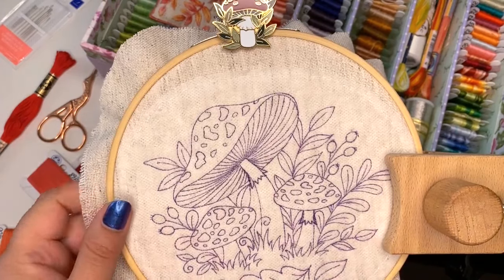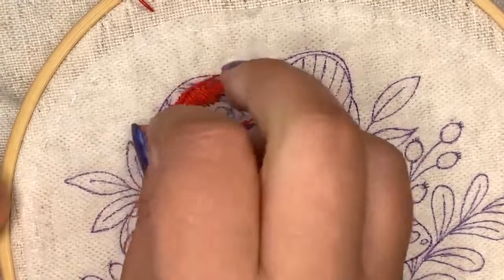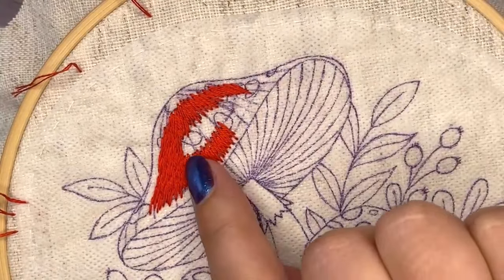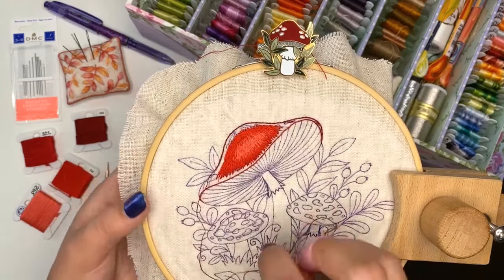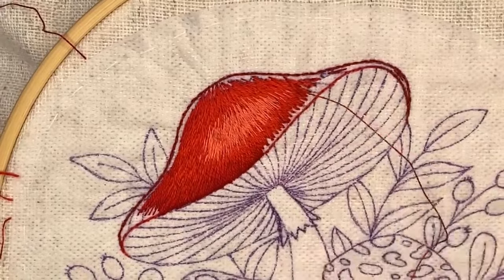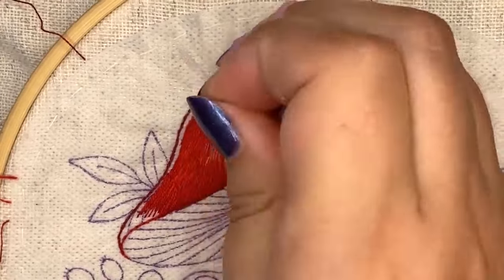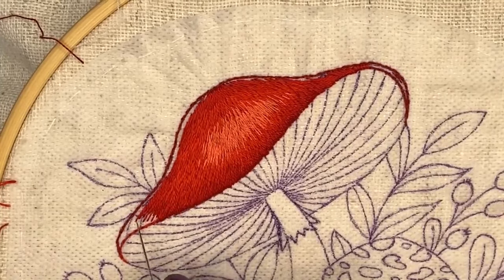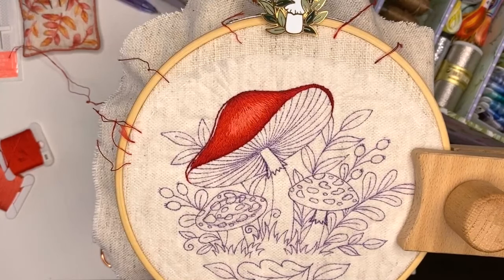🪡 Long & Short Shading Tutorial for the Mushroom Cup 🍄 Amanita Mushrooms Stitch-Along Part 2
Along with this new pattern you can get access to an entire archive with 100+ embroidery projects! Members of my Stitching Club are taking part in my stitch-alongs, and vote for the next patterns and video topics. I will help you to scale your embroidery skills to the next level!

If you are new here: Hello, my name is Natalie, I'm an embroidery artist from Ukraine 🇺🇦